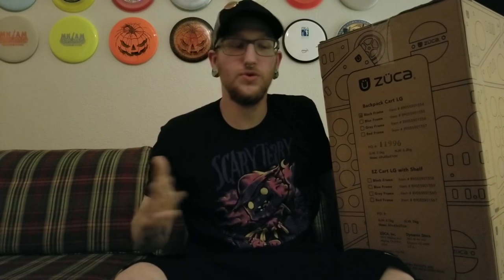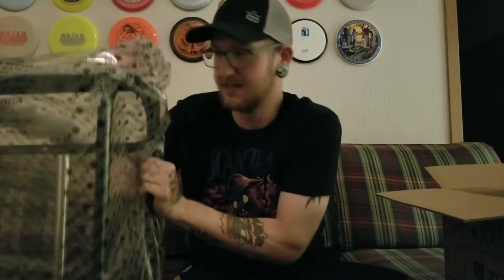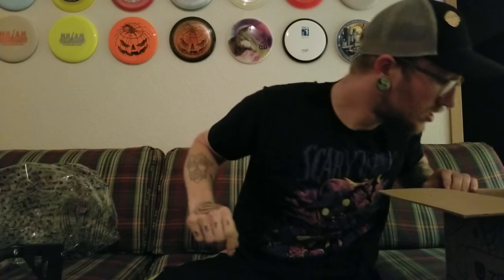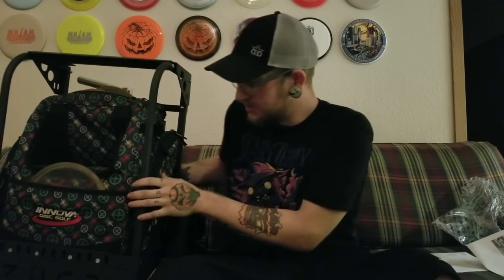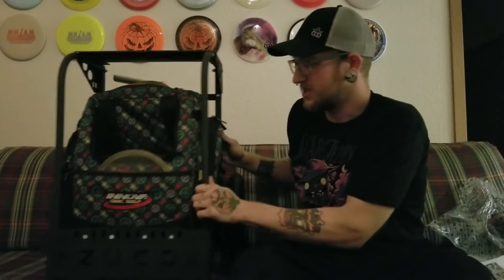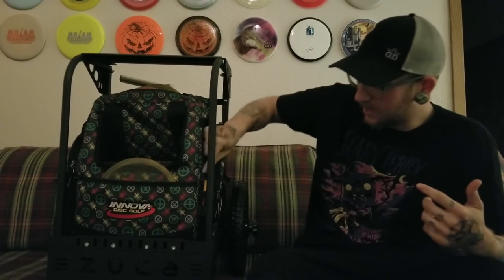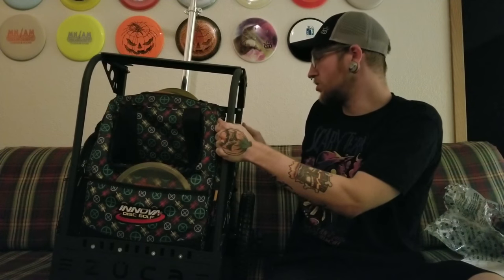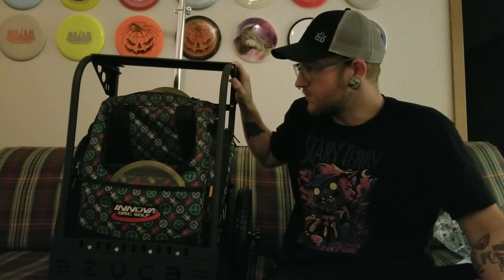Zuca Cart Unboxing and Review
Do you get tired carrying your disc golf bag through a long course with your friends and get the straining feeling in your shoulders? Have you ever thought about getting a Zuca cart so you can wheel all your discs around with ease? Well it looks like someone from the team got himself a nice new toy and wanted to show you can expect in buying a new Zuca.